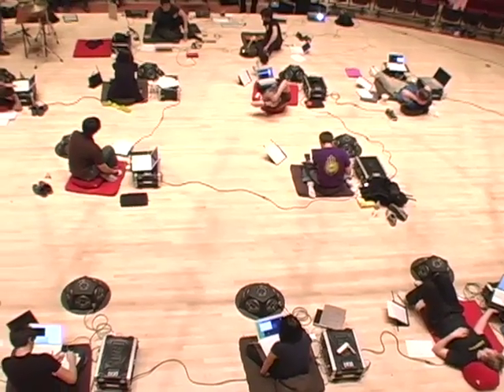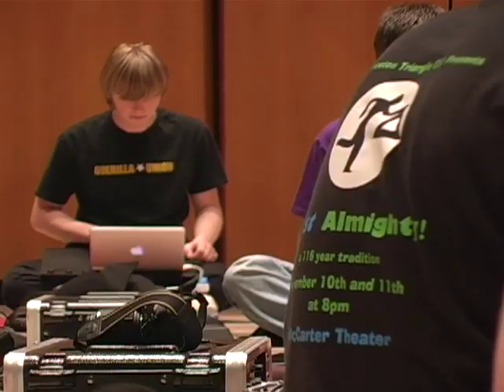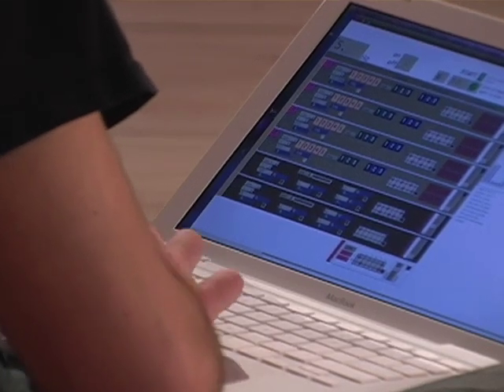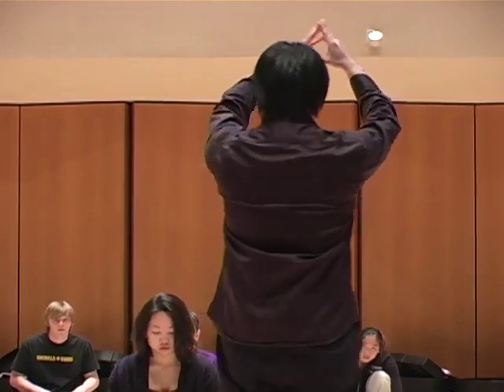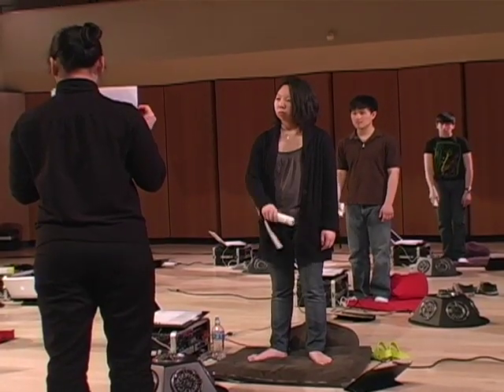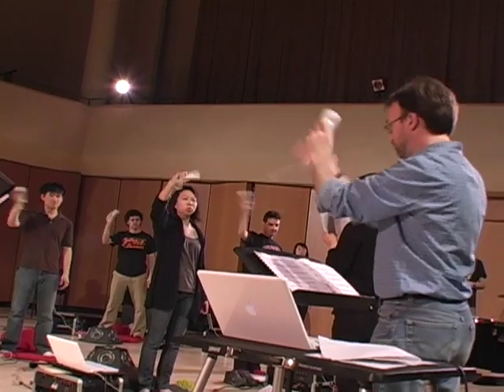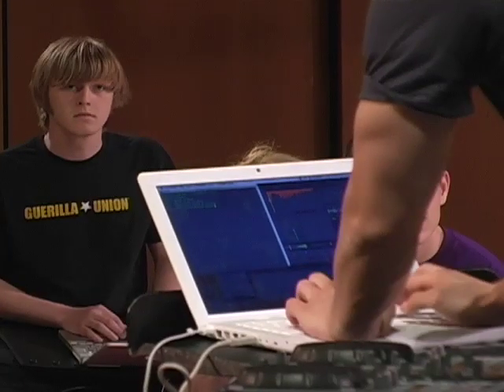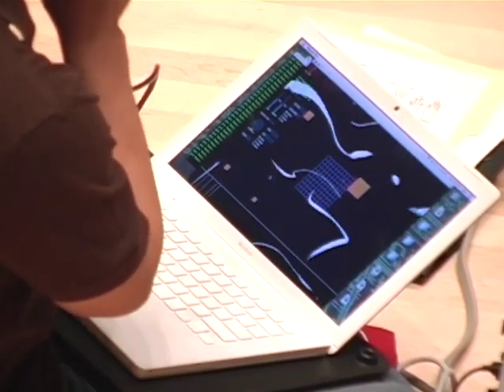PLORK: Princeton Laptop Orchestra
The Princeton Laptop Orchestra (PLOrk) is a newly established ensemble of computer-based musical meta-instruments. Each instrument consists of a laptop, a multi-channel hemispherical speaker, and a variety of control devices (keyboards, graphics tablets, sensors, etc...). T